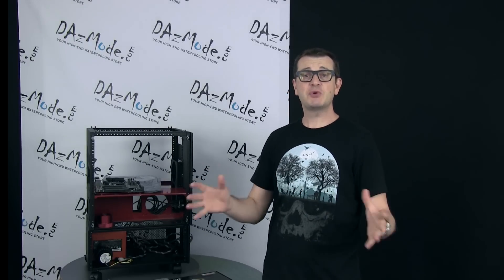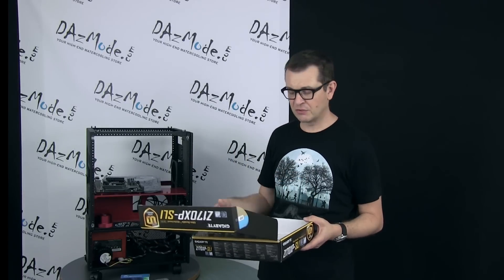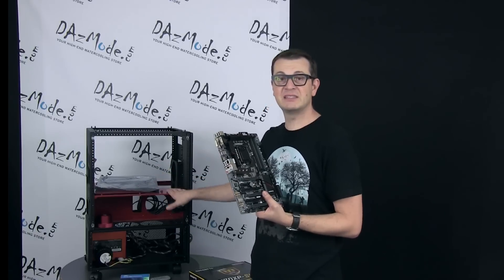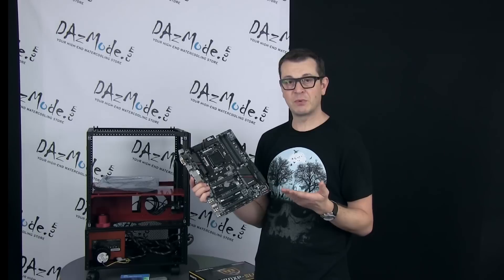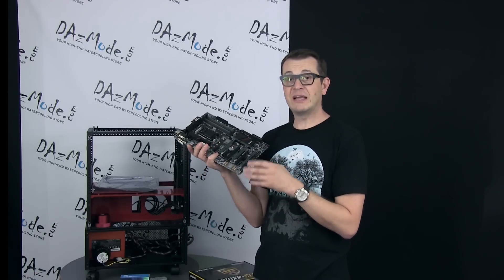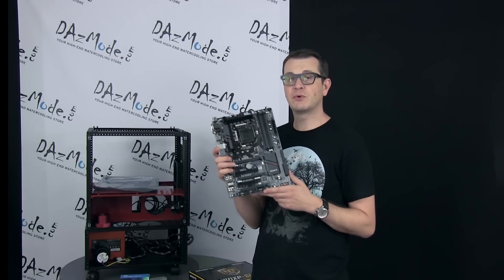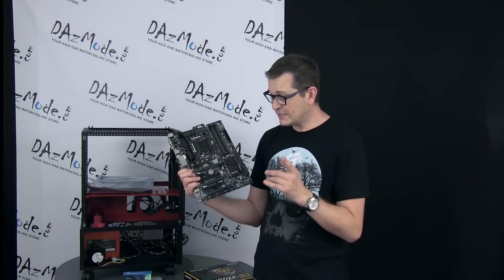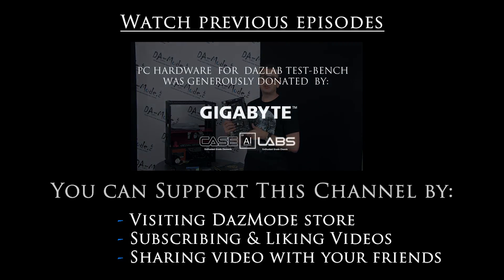Gigabyte Z170XP-SLI Motherboard Modding Review - DazLab 31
Looking at new motherboard for Test Bench Rev3 provided by our long standing supporter Gigabyte USA.